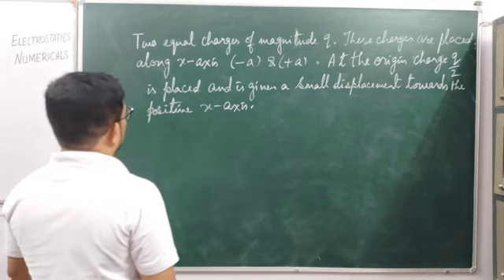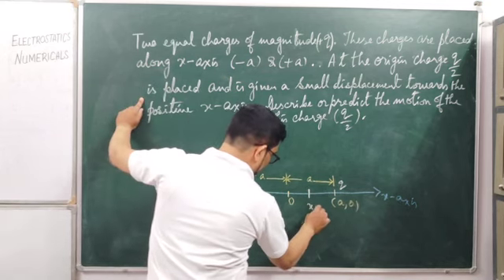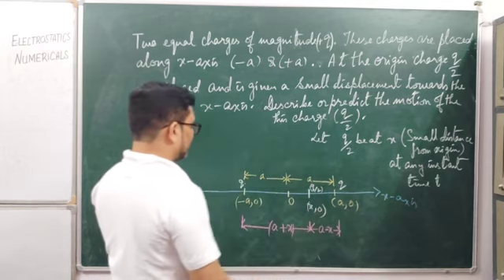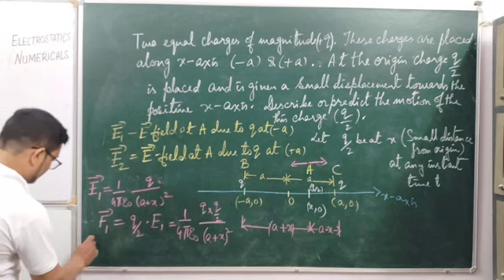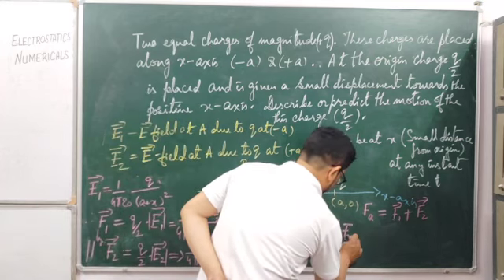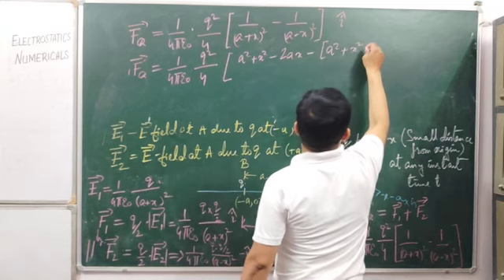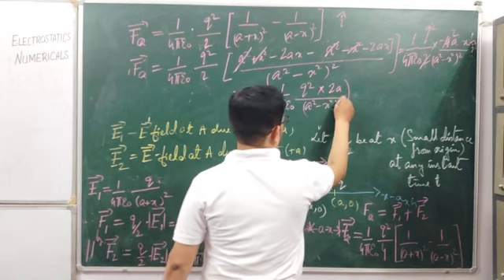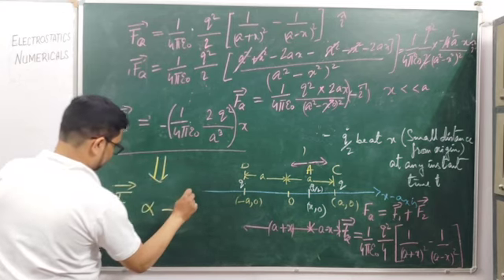Electric Field Numericals Made Easy ⚡ | Class 12 Physics Problems Solved Step-by-Step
⚡ Struggling with Electric Field numericals in Physics?
This video will help you understand and solve important Electric Field problems step-by-step in the easiest way possible.
📘 In this video: ✔ Electric Field concepts explained
✔ Important numericals solved
✔ Short tricks & problem-solving methods
✔ Board exam preparation
✔ NEET & JEE level questions
✔ Easy explanation in English
🎯 Perfect for:
Class 12 Physics students
NEET Aspirants
JEE Aspirants
📌 Topics Covered: 🔹 Electric Field Formula
🔹 Superposition Principle